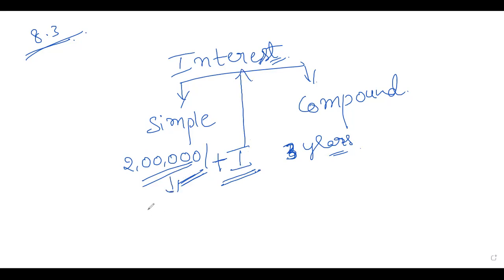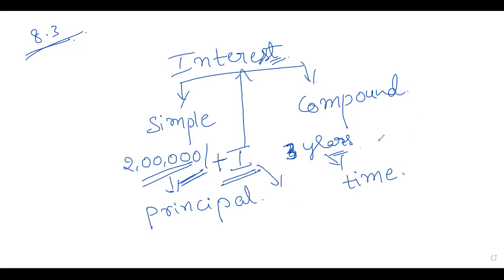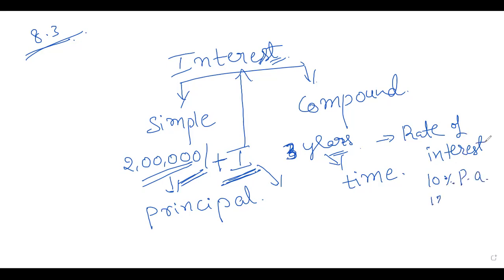COMPARING QUANTITIES | SANKALP CLASSES | MATHS | PART 3